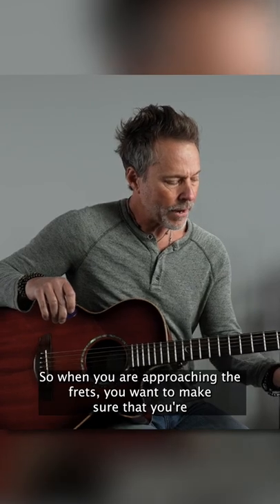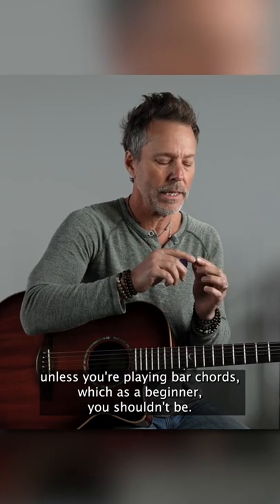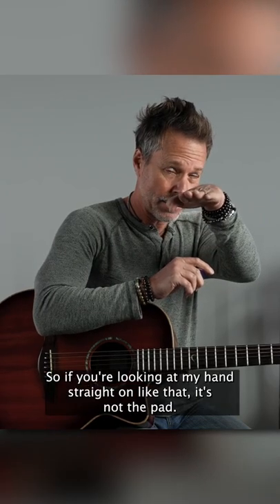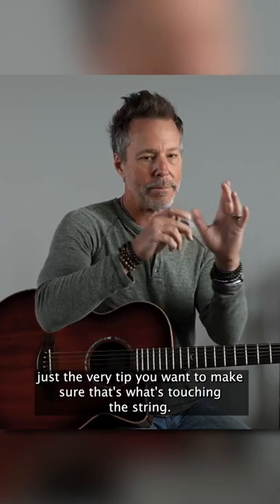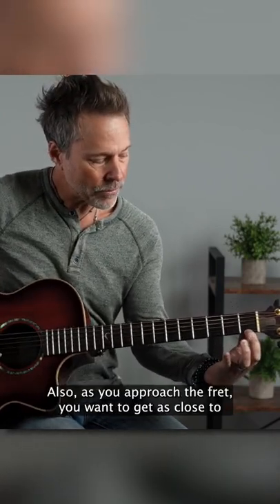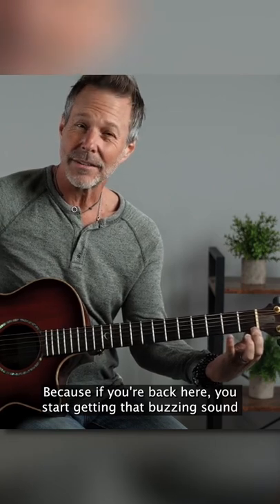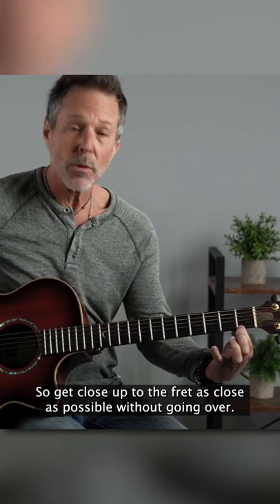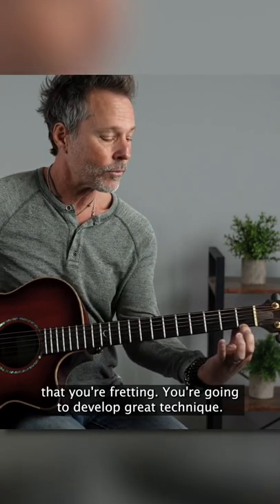Let’s talk about Developing Great Fretting Technique! 🎸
Having a hard time getting the notes to ring out on the guitar? Every beginner guitar player struggles with this and I can help!